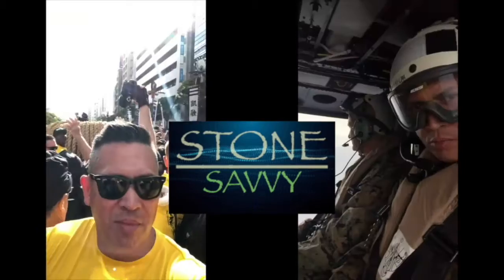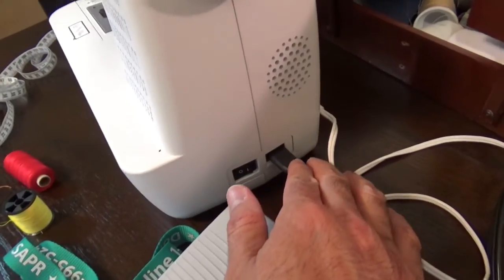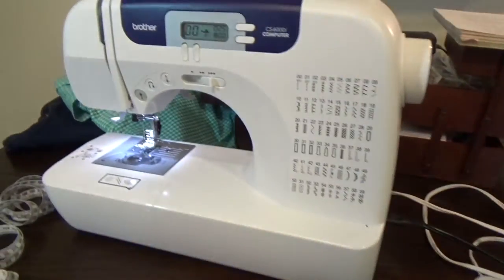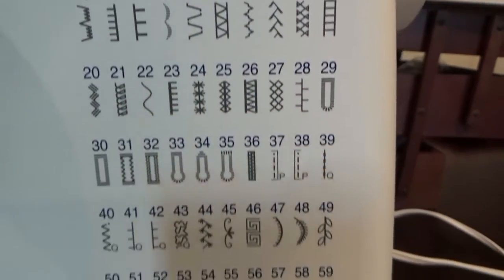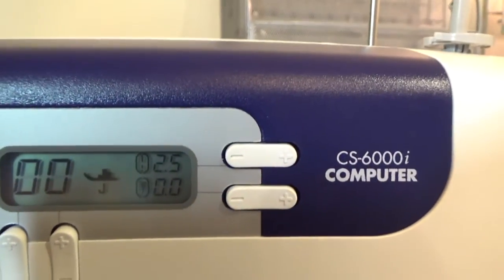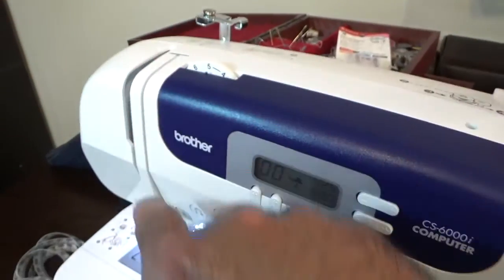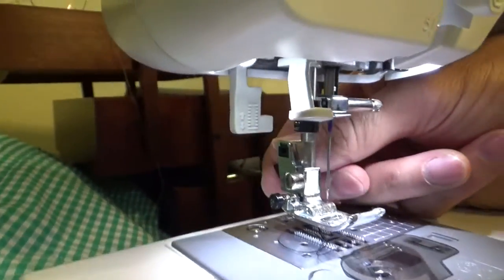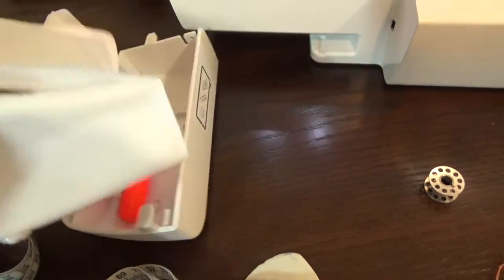How to Operate a Brother CS-6000i Sewing Machine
Here's a how-to on the basic operation of a sewing machine (brother CS-6000i).  Any of the sewing machines should be comparable in operation.  Since I am into affordable style (and more of this later), I decided to tailor my clothes instead of spending a ton of money.

As always, please do not throw away or lose the instructions because I found it very useful.

brother CS-6000i in Amazon
Sewing Machine Kit